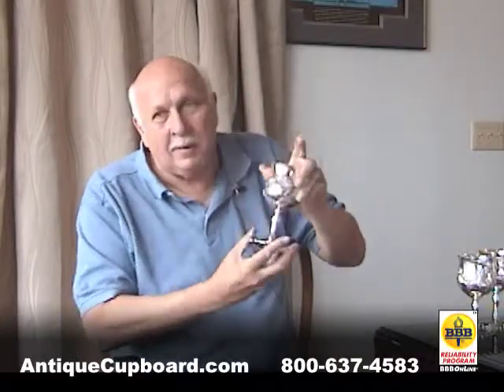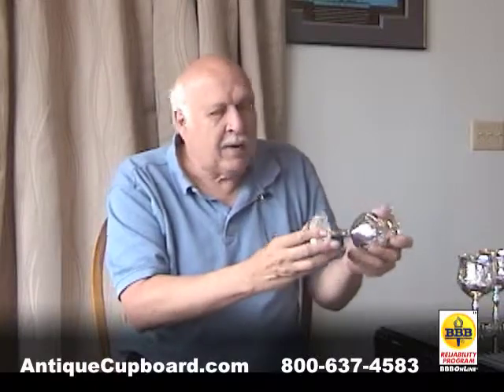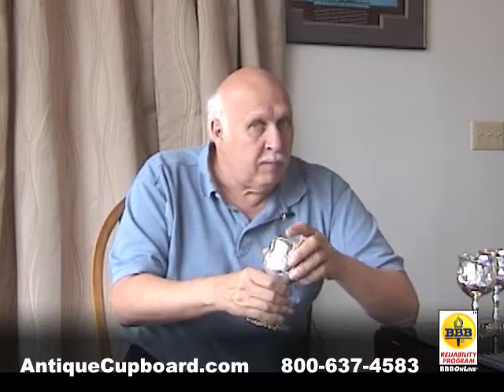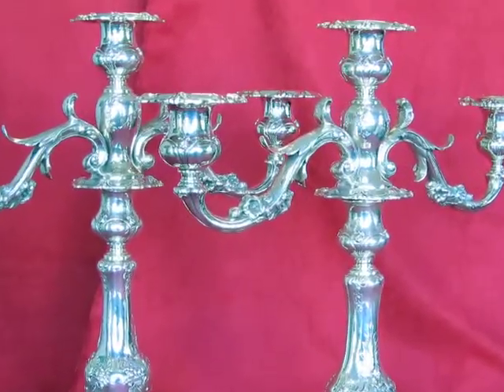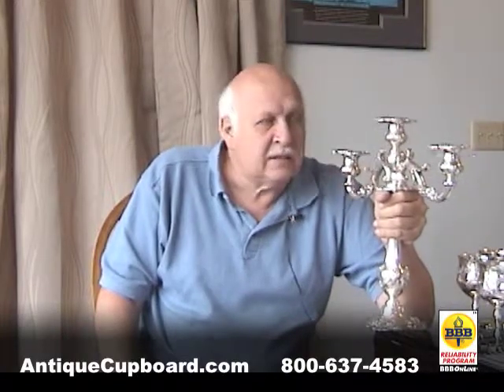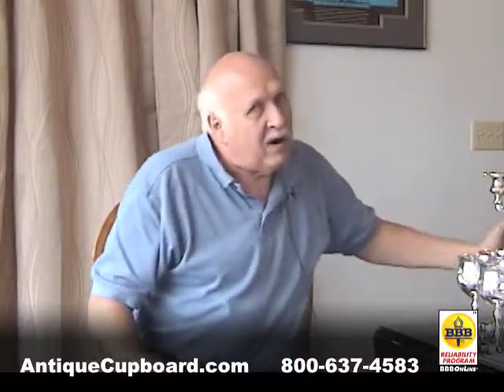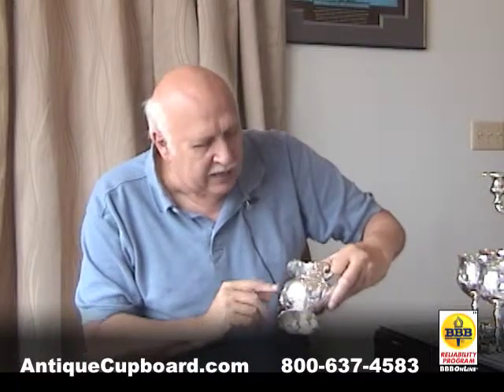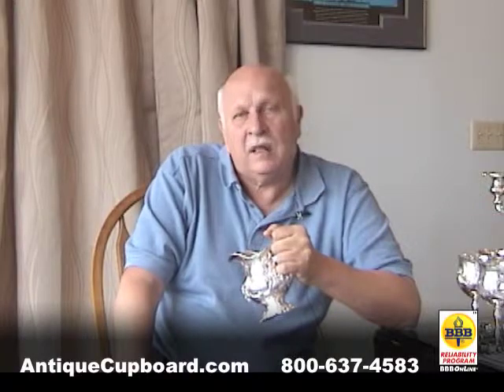The Most Popular Holloware of the 20th Century featuring Francis I by Reed & Barton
Phil Dreis, owner of the Antique Cupboard and author of the Warman's Sterling Silver Flatware: Value & Identification Guide talks about the most popular Holloware of the 20th Century featuring Francis I by Reed & Barton.